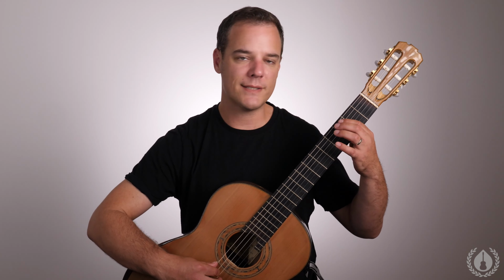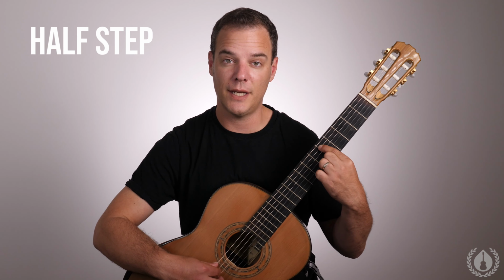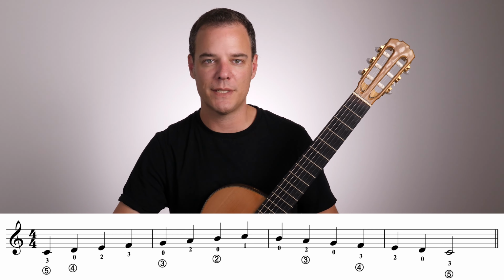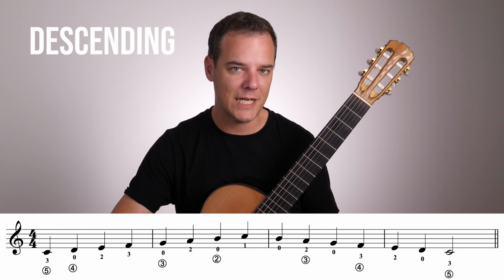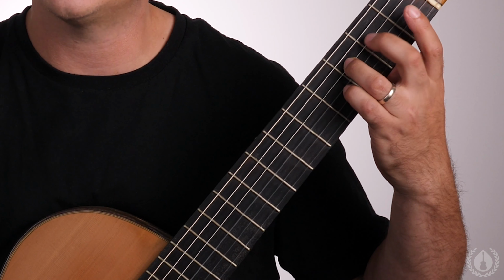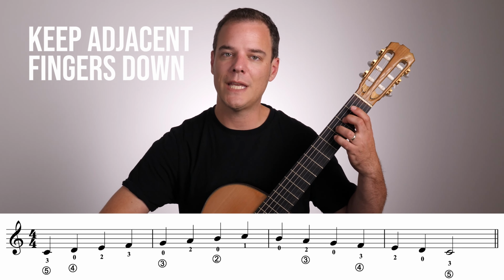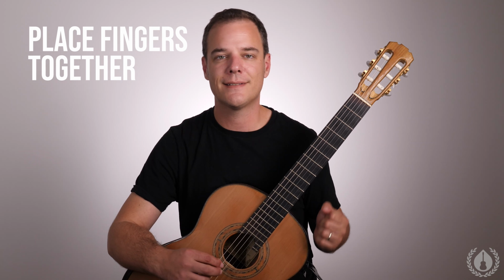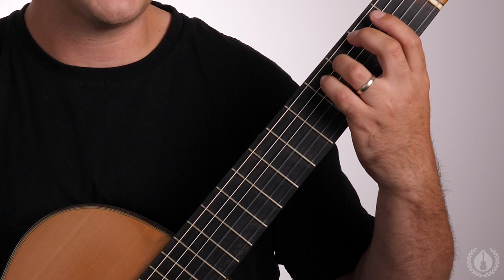How to Play a C Major Scale on Guitar - A Beginner's Classical Guitar Guide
You can download for free the beginner's guide to how to play a C major scale

In this video, you will learn how to play a C major scale on the guitar. Simon will walk you through the building blocks of a major scale and how to play the C Major scale in first position on the guitar. You will also learn some tips that you can apply to your scale practice, like when to lift your fingers and how to keep your left-hand fingers near the fretboard.